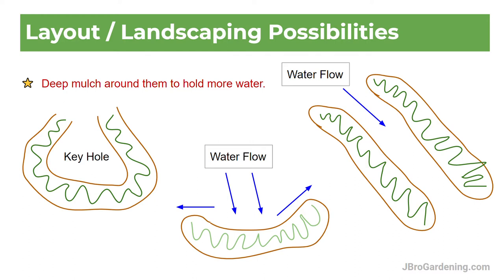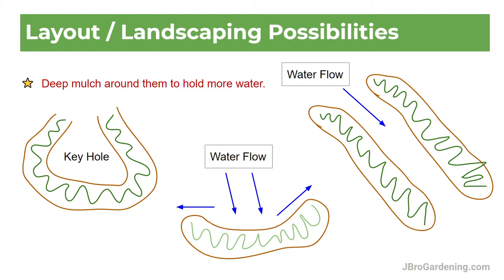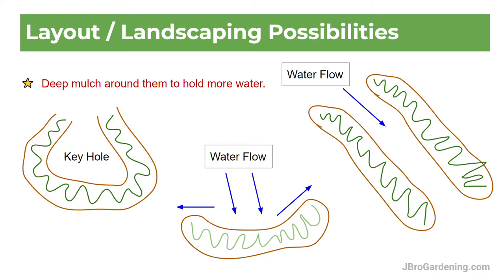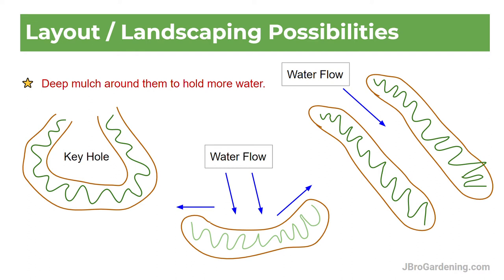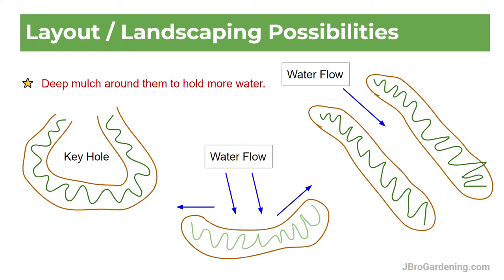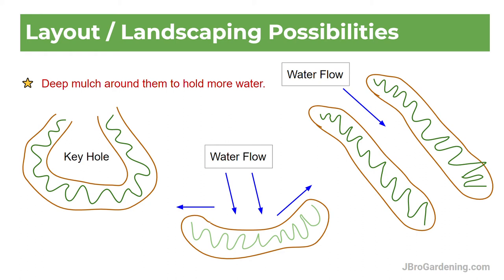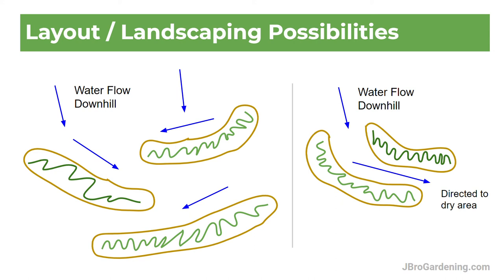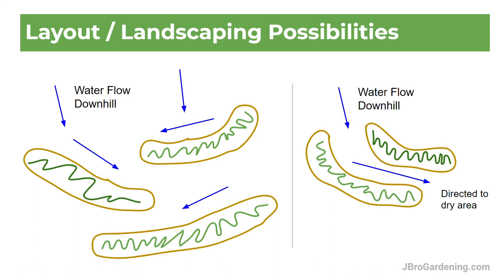Hugelkultur Mounds | Landscaping Layout Possibilities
Hugelkultur raised garden beds can be used in landscaping projects too!  This video covers the basic layouts I've seen for directing and catching water, among other uses.

This is a section of my free "Obsessed with Hugelkultur" course.  Check it out and share it with one person!

Since these raised garden beds can be large and fulfill many functions, it is important to talk about landscaping uses.  I have seen people use them to catch and direct water flows.  This is useful if you want to curb flooding or send water to a dry part of the land.

One of the main benefits of hugelkulturs is that they hold water and convey it to the surrounding area.  It promotes fungus and other life growth in the soil which can enrich the whole local environment.

Permaculture is all about doing many things at once.  That's why I love the hugelkultur mounds that I build.